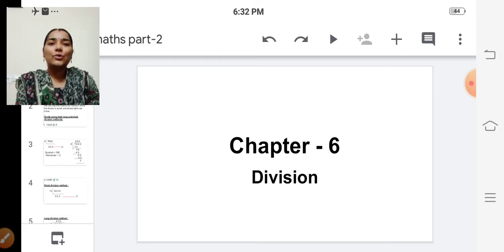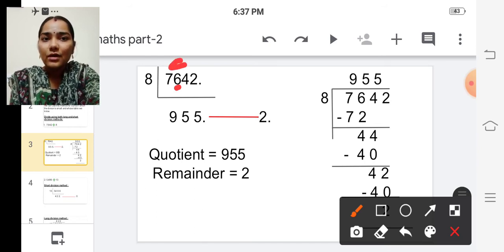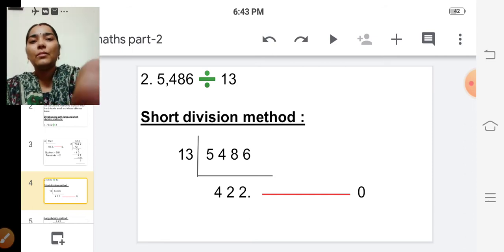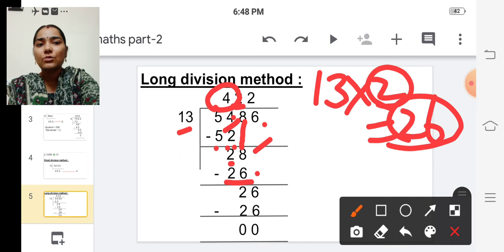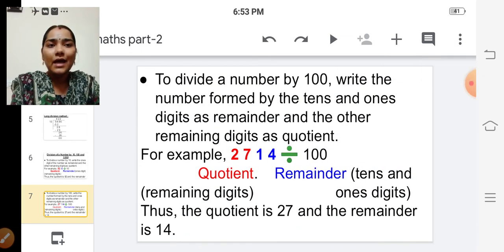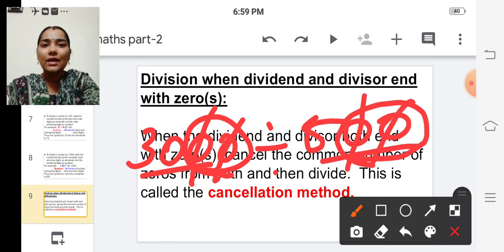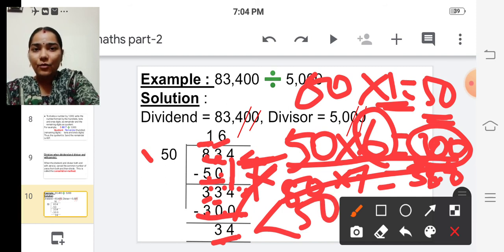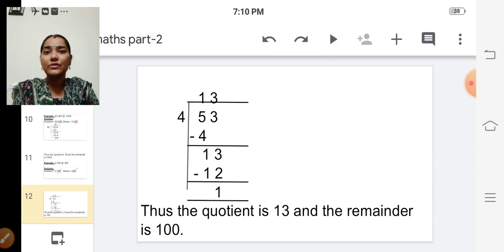class_4_maths_chapter_no_6_division_part_2